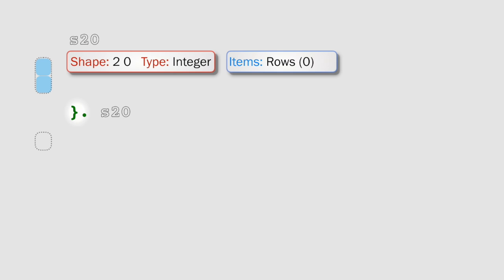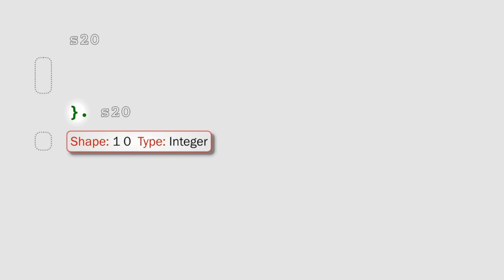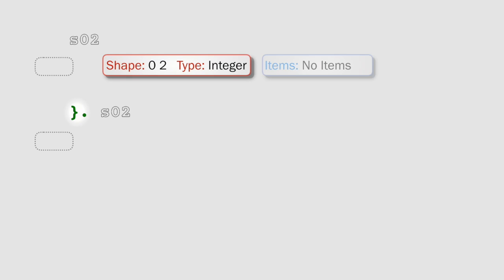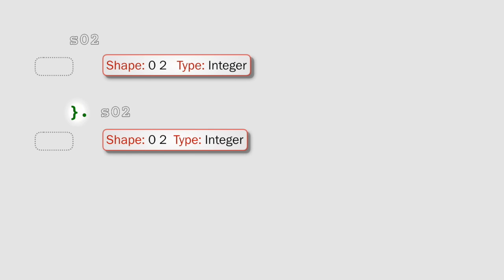Video 2 for Behead Monadic Verb Lab